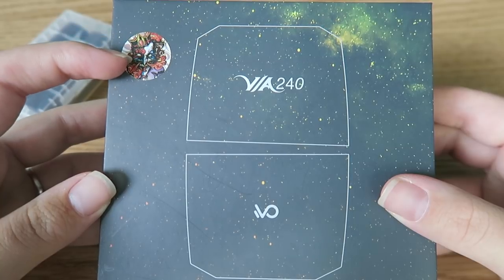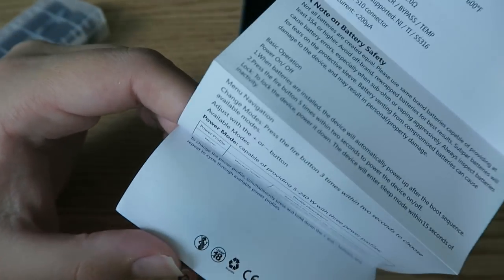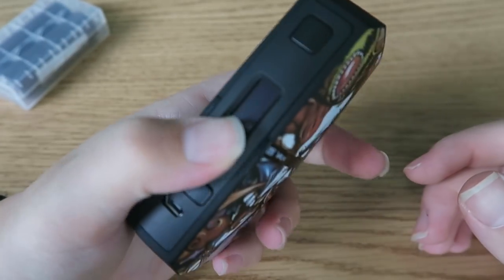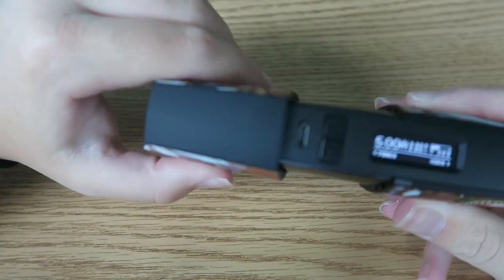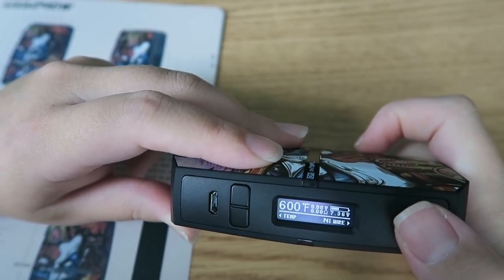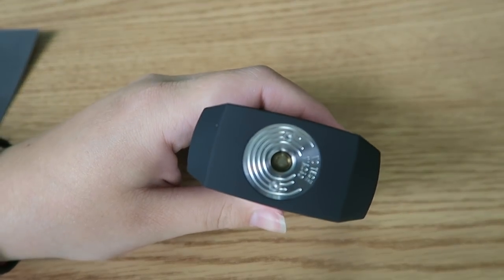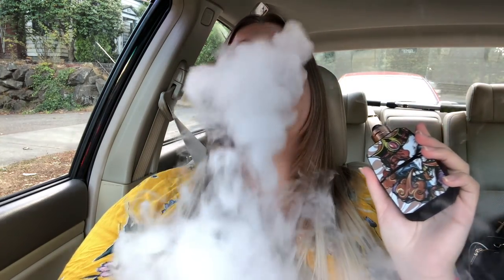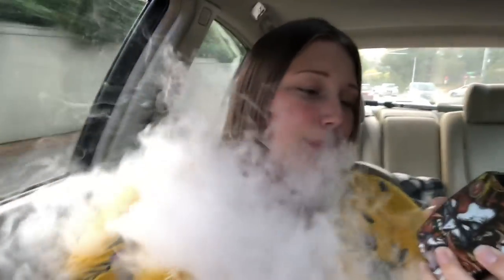USV VIA240 VO TECH! | TiaVapes Review